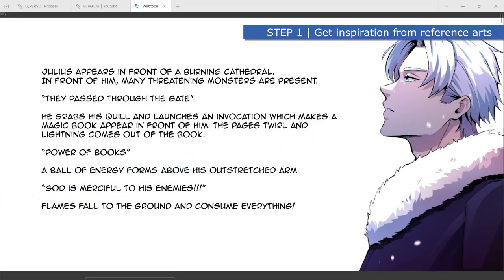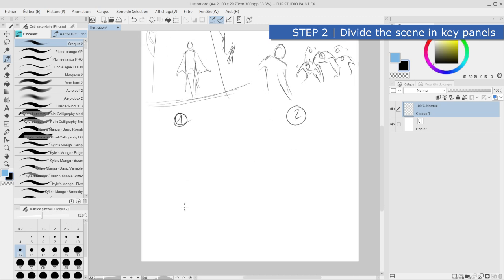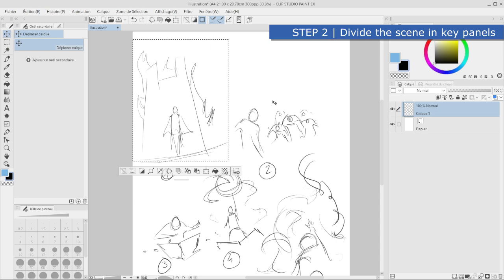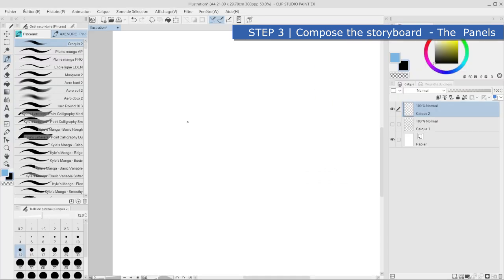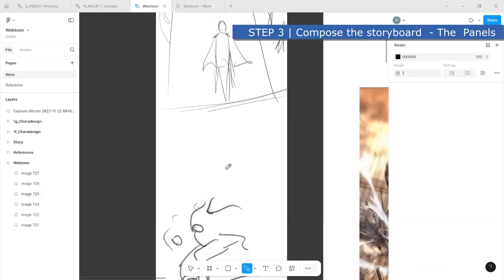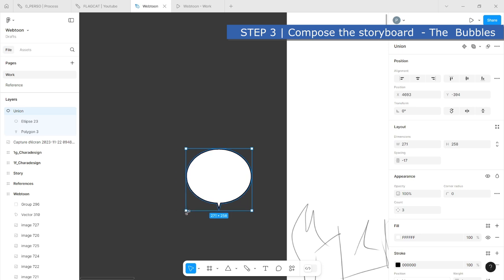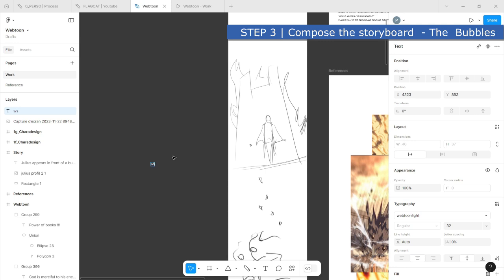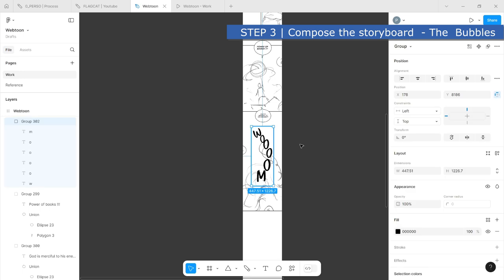MAKE BEST WEBTOON WITH STORYBOARD (tutorial)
Learn how to use storyboard to improve your webtoon production:
1/ Find inspirations
2/ Divide the scene
3/ Compose the board